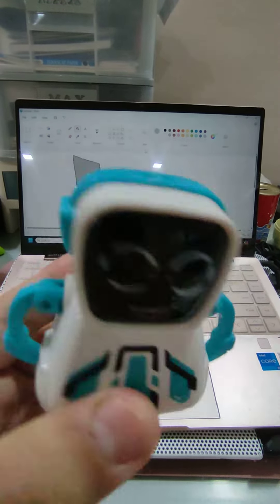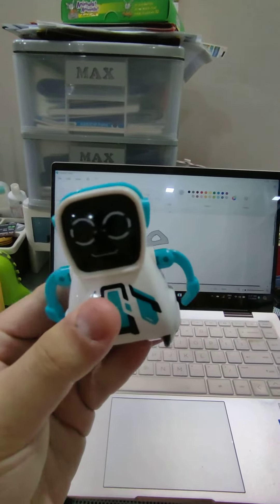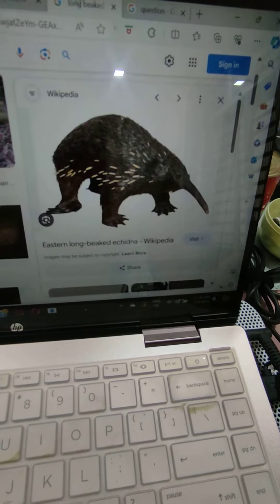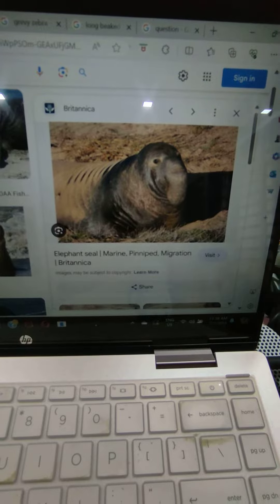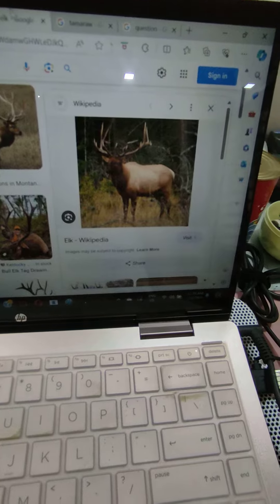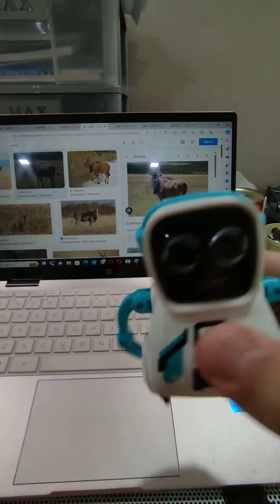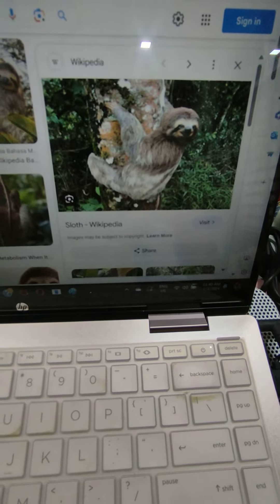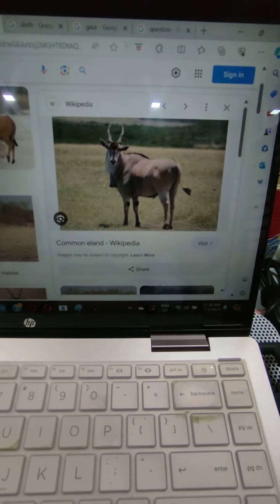Jayden the robot EP 5 Animals letter E